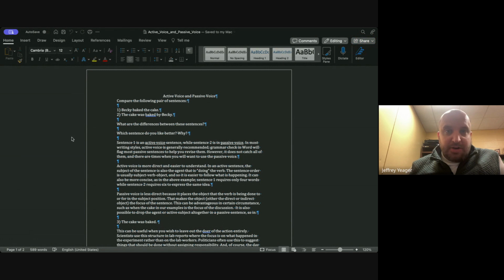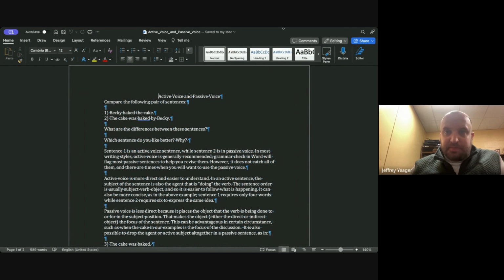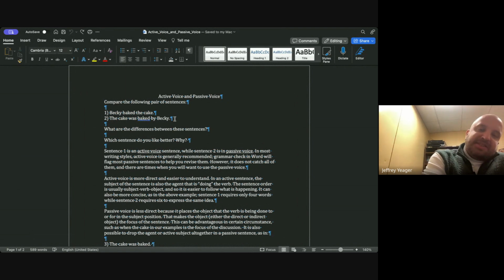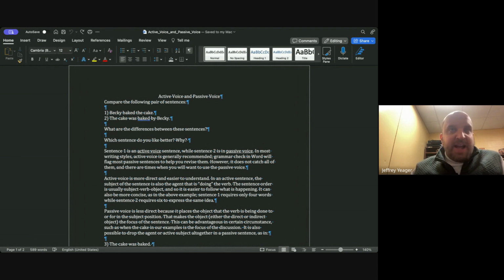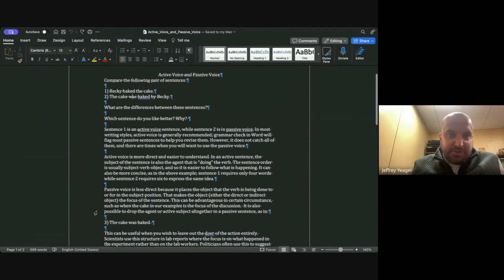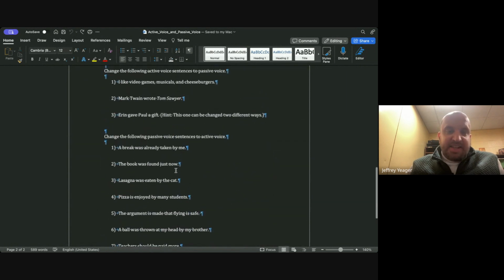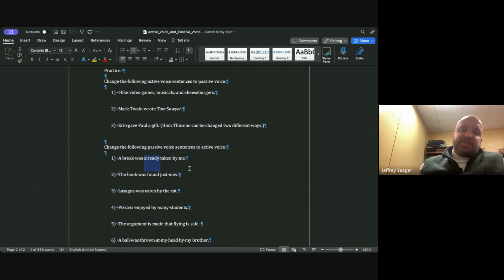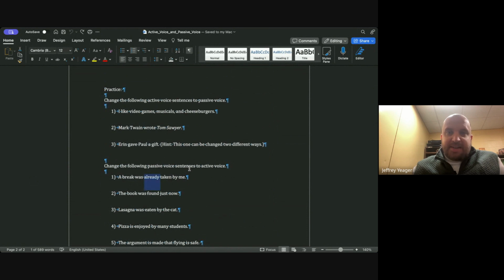Active Voice & Passive Voice Mini Lesson